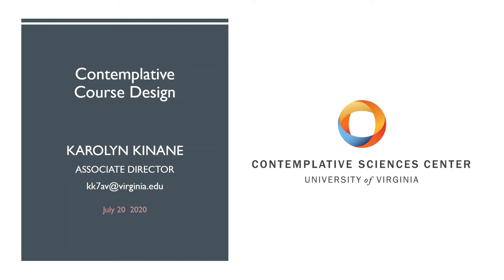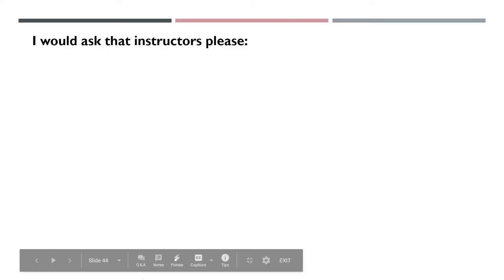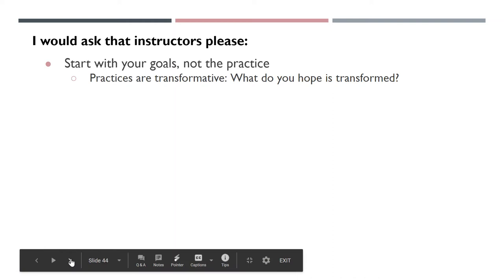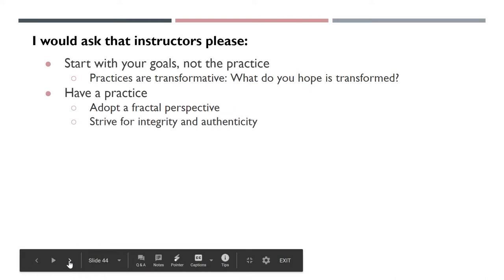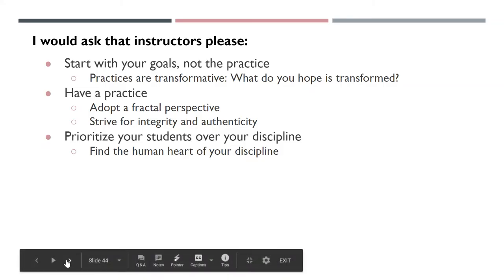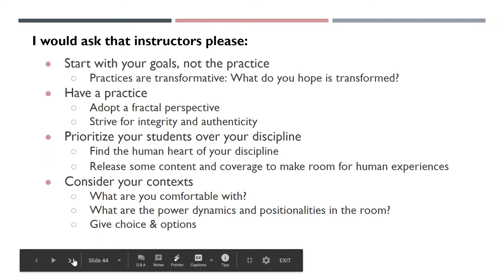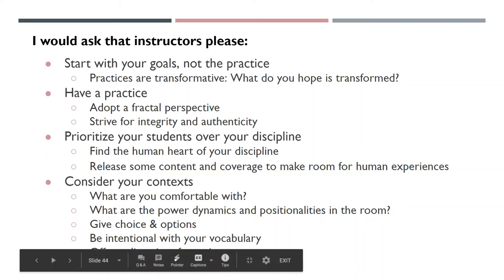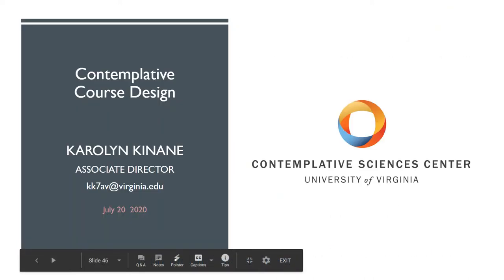8. Closing and Works Cited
Eighth in a series of eight videos. Parting advice for instructors who are new to contemplative pedagogy and works cited in the above videos. (3:14) To access the full series,